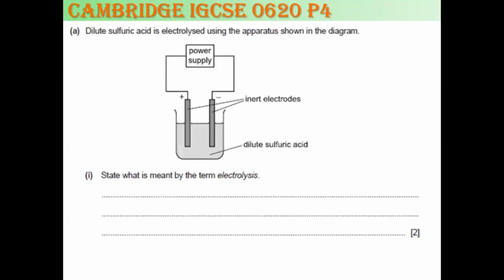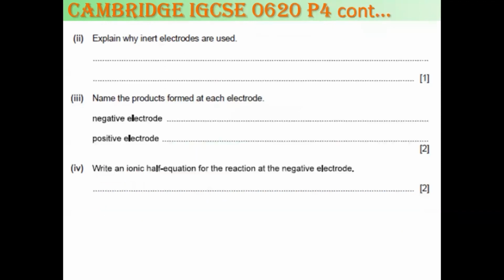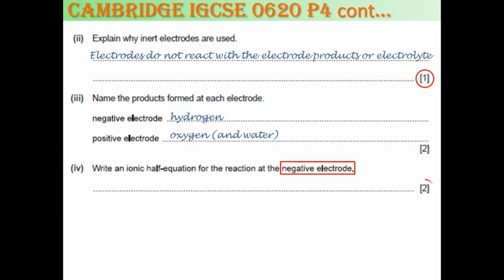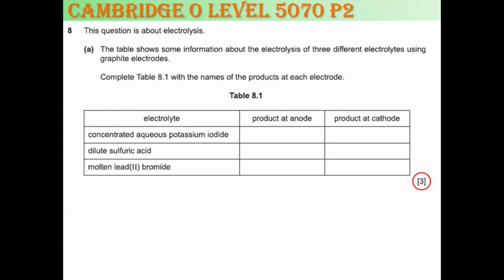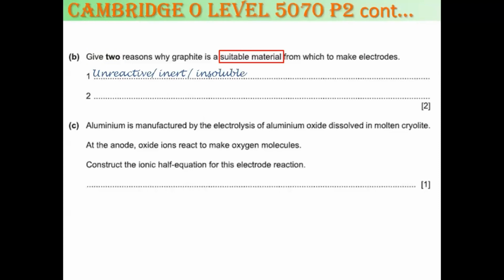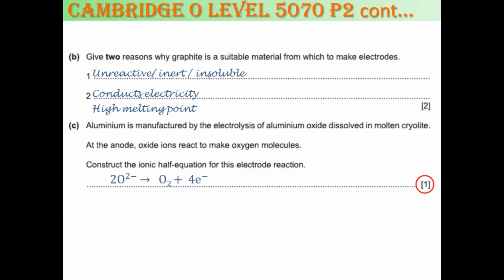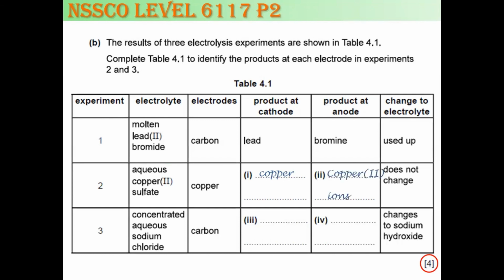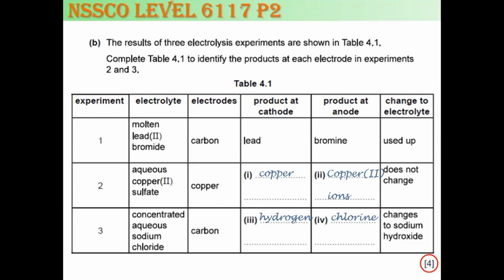Worked past examination questions Electrolysis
Join us in this comprehensive video as we tackle questions on electrolysis from past examinations.